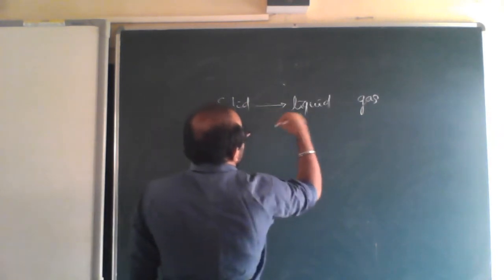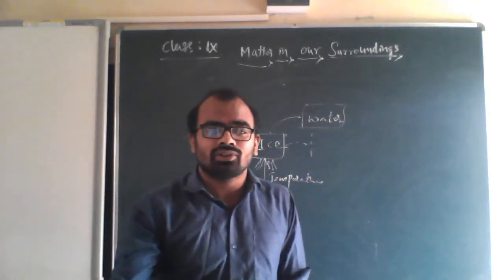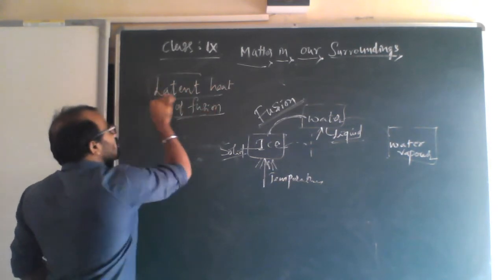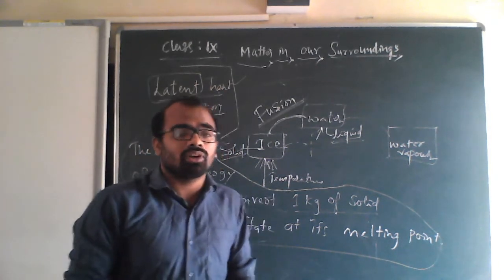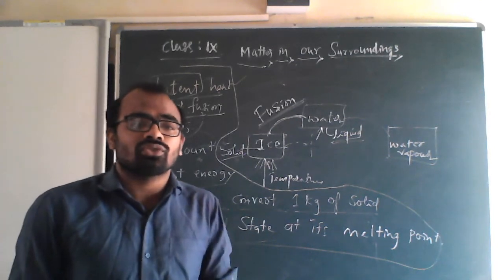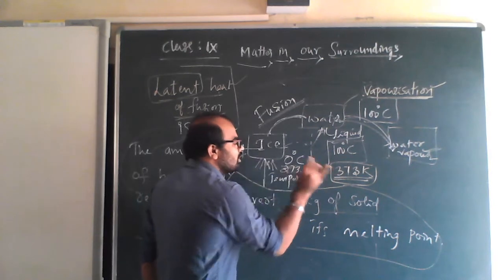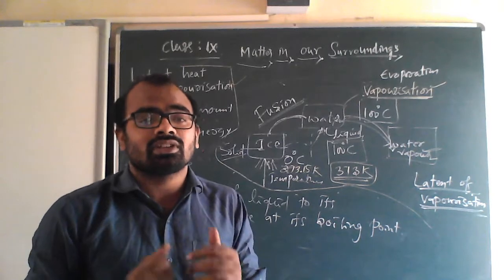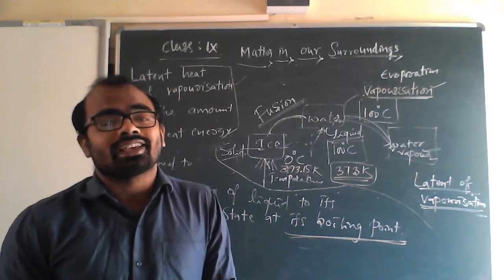Class - 09 - Science - Unit - 01